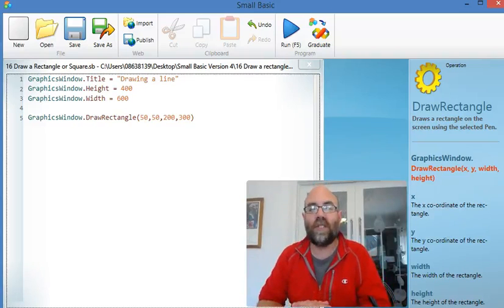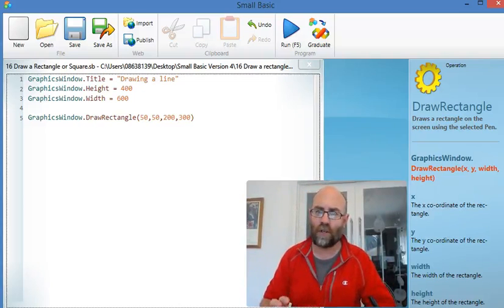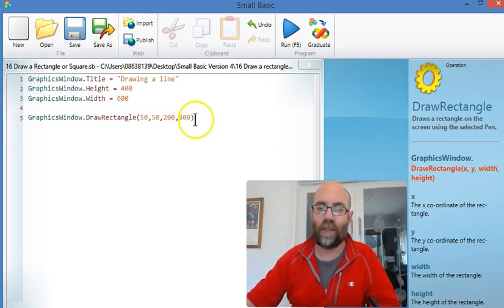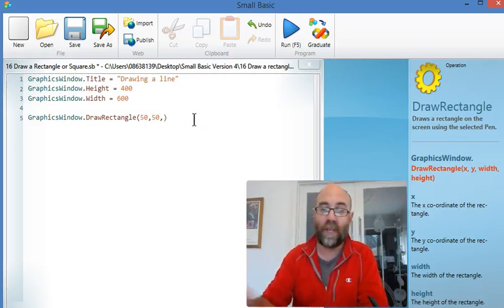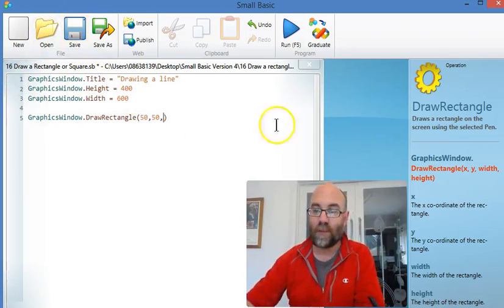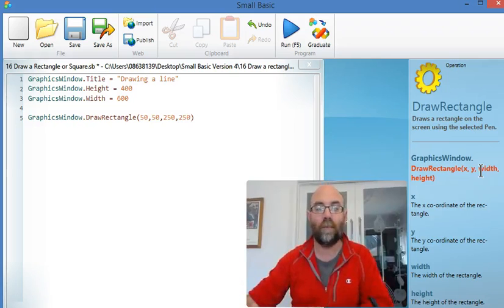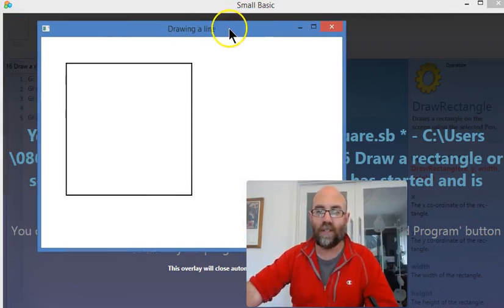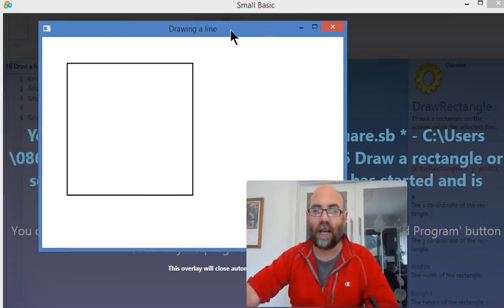16b Draw a Rectangle or Square - Solution